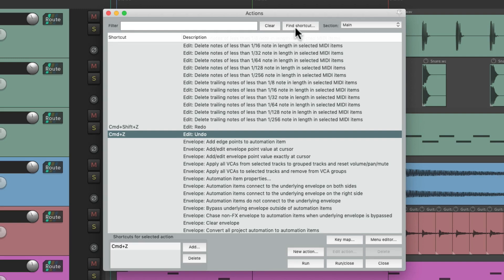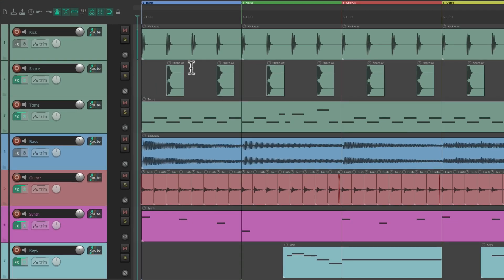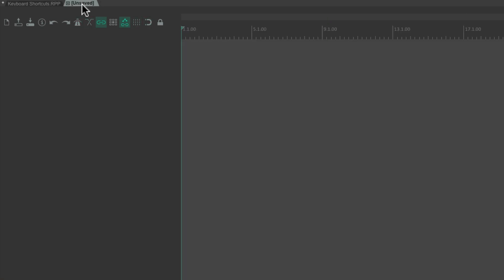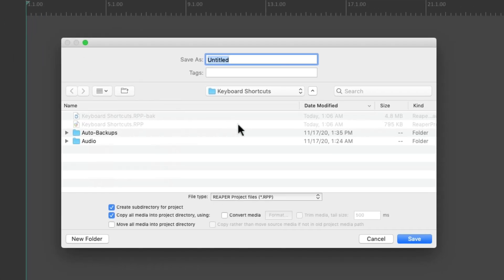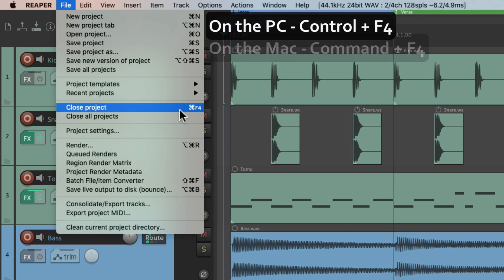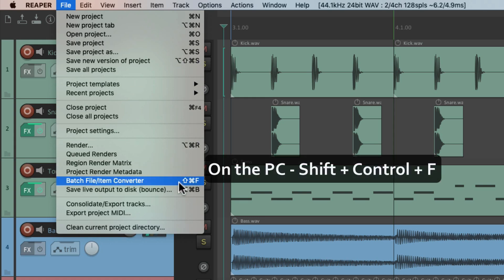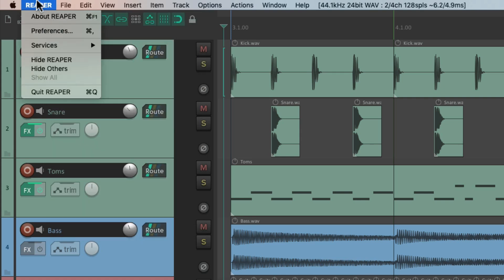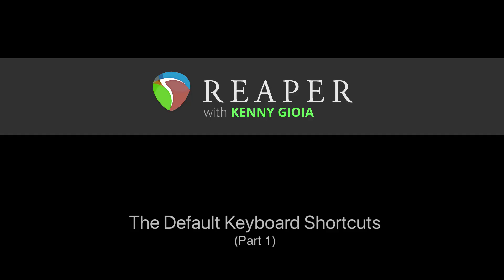The Default Keyboard Shortcuts in REAPER - Part 1 - File Menu Actions